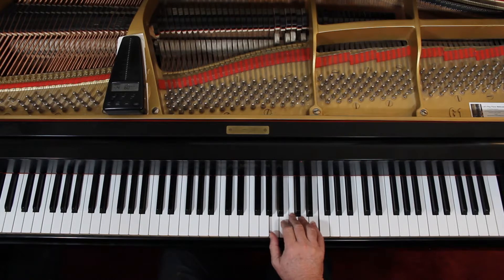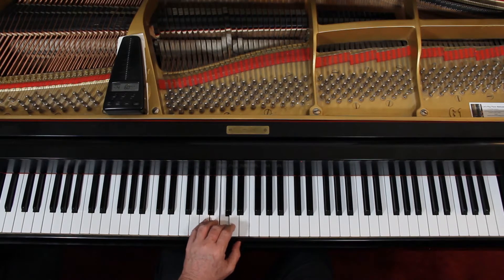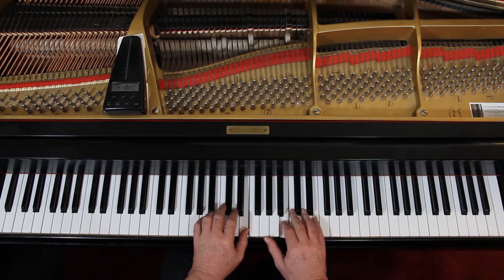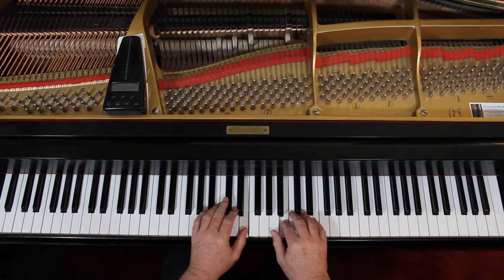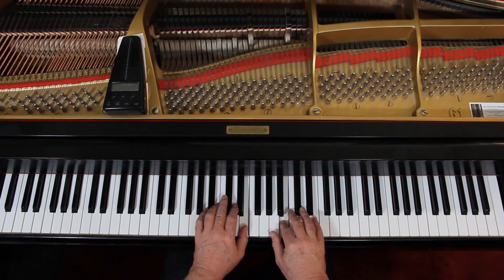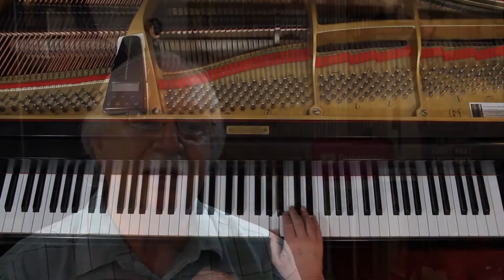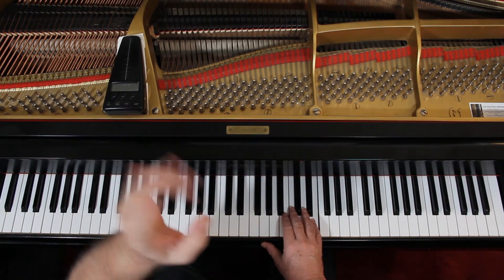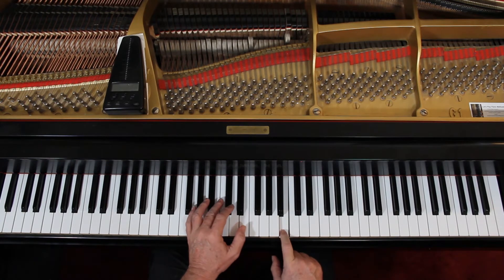Keith Snell Romantic & 20th Century Level One, Page 13, Folk Dance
An in-depth piano lesson on how to play Folk Dance from First Term at the Piano in Keith Snell Romantic & 20th Century Level One, Page 13.
by Bartók

Things to Remember - 0:00
Play with Me - 6:58

Metronome = 50